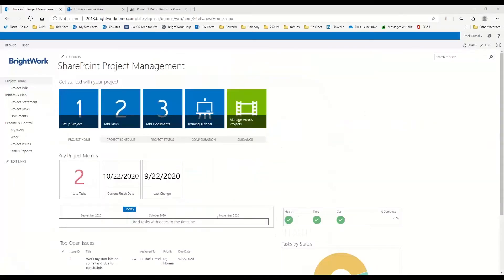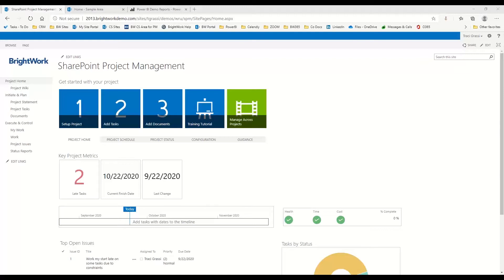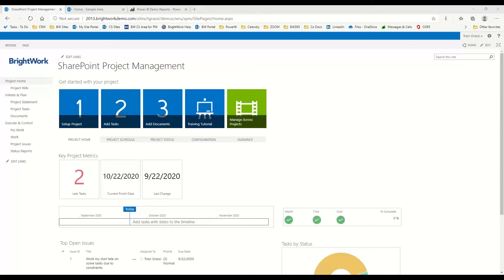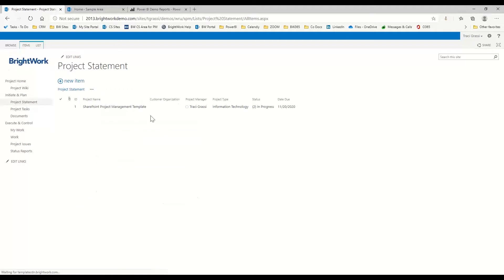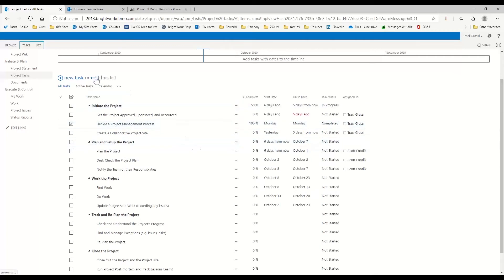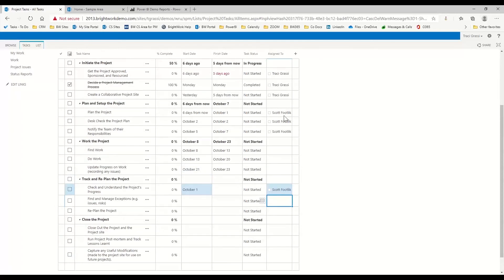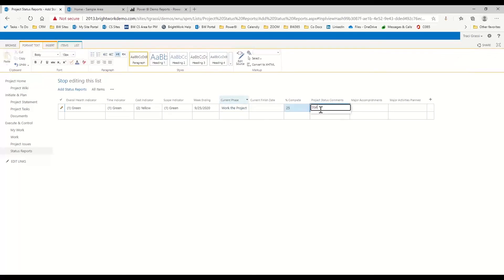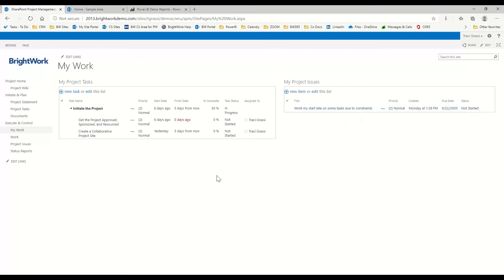Managing Projects with a Free SharePoint Template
From configurable lists to document management, and automated workflows, Microsoft SharePoint is ideal for project management.

A SharePoint site brings all project information into one central location, making collaboration and reporting much easier.

If your organization uses SharePoint, there is a quick way to get projects under control – the free SharePoint Project Management Template from BrightWork.

The template is a pre-planned project site to help project managers plan, track, and manage projects successfully on SharePoint.

No coding required or configuration required.

The template can be used to manage unlimited projects for free, forever.